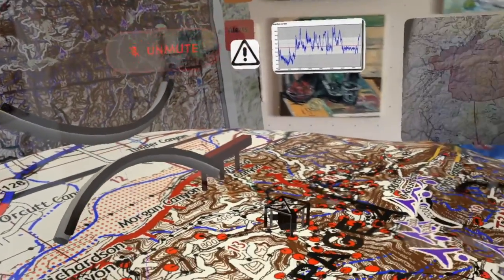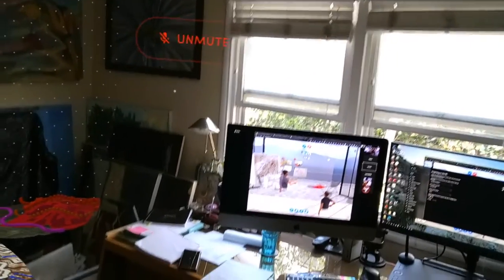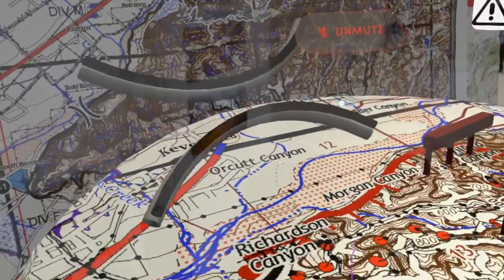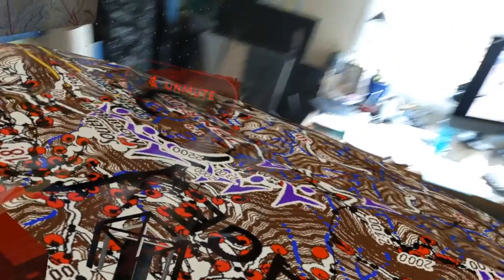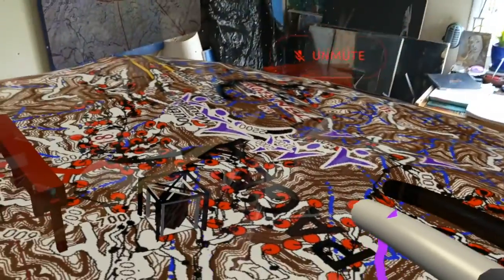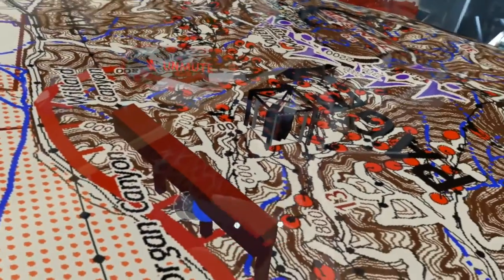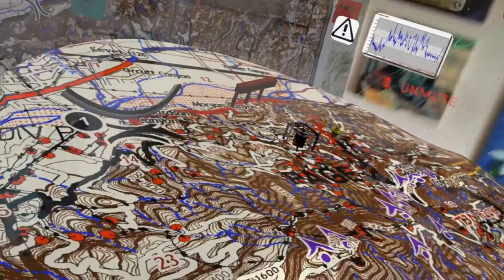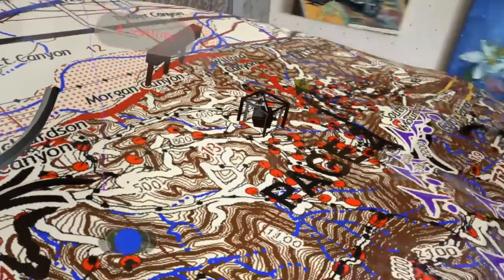A1R design room demo 1